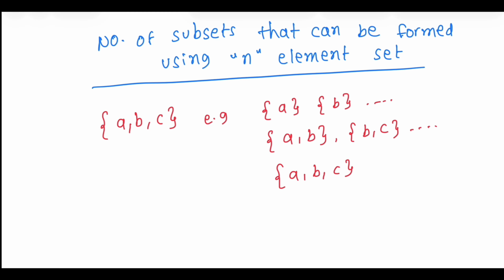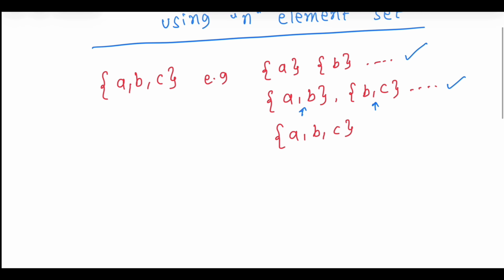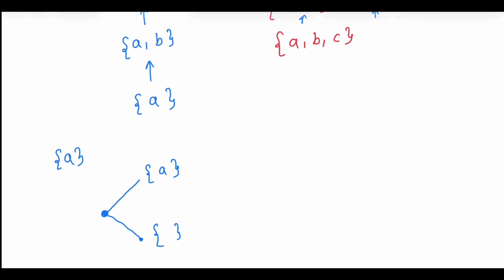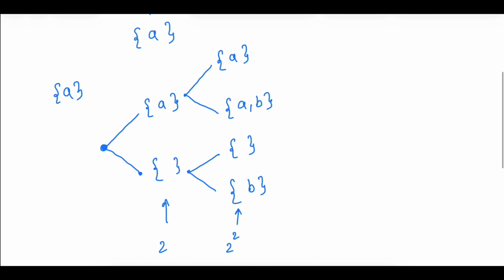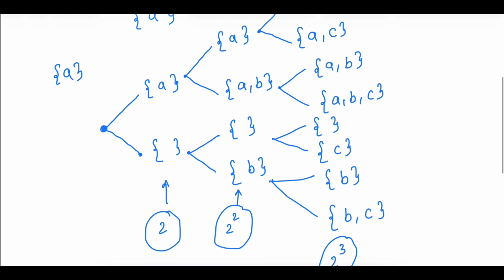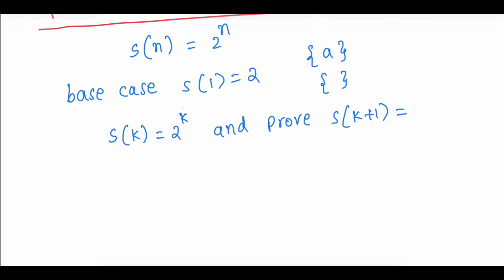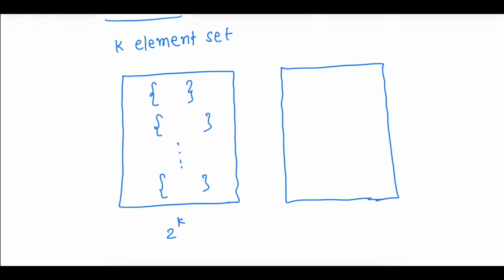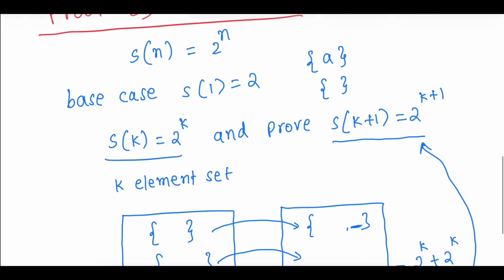Why a Set with n Elements Has 2ⁿ Subsets?